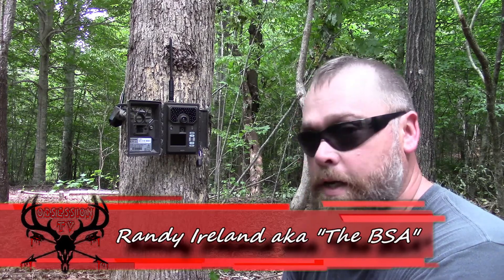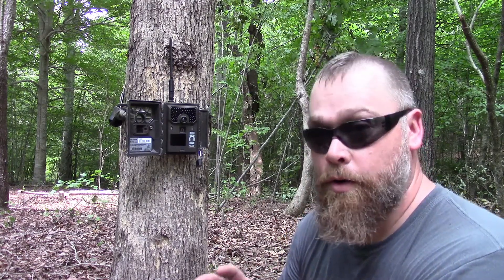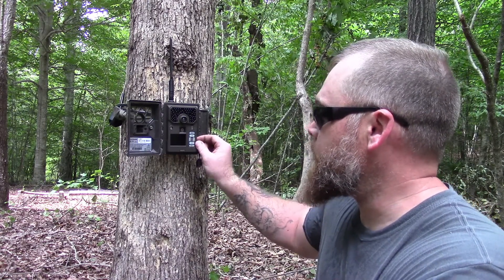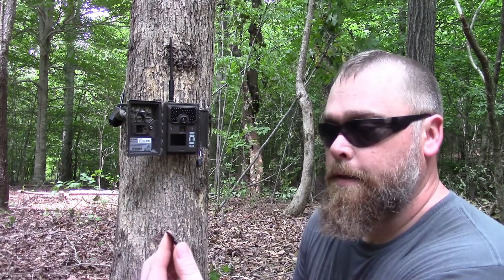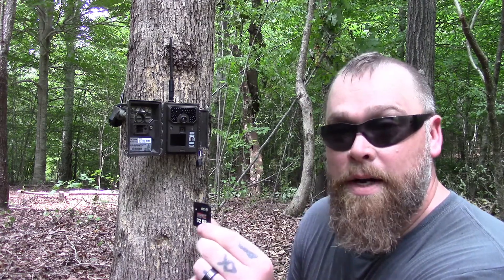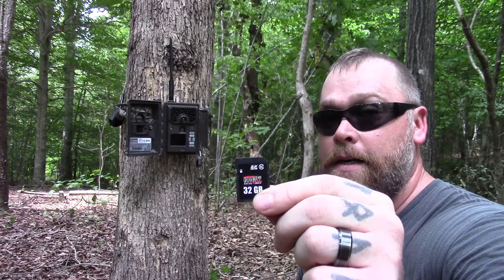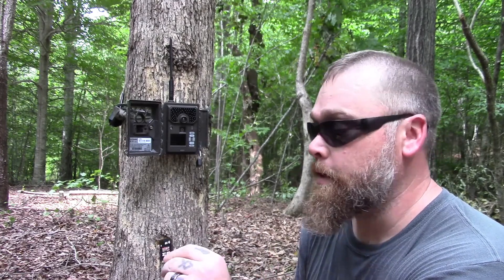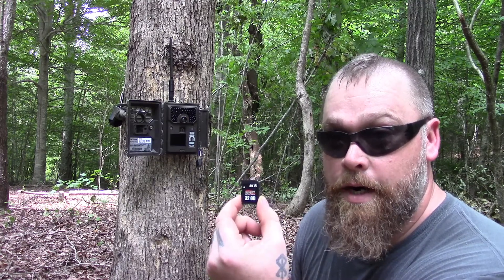Covert Scouting Cameras SD cards!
Using the right Class 10 SD cards from Covert makes a huge difference!